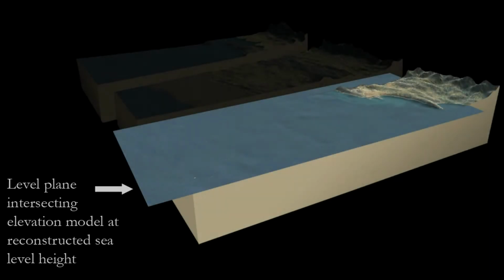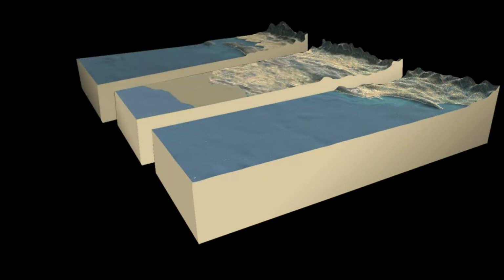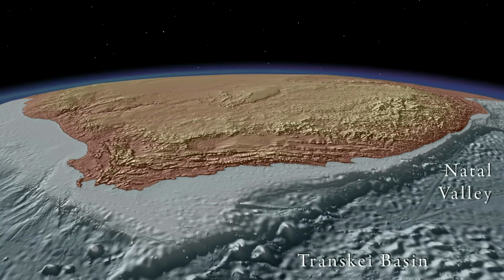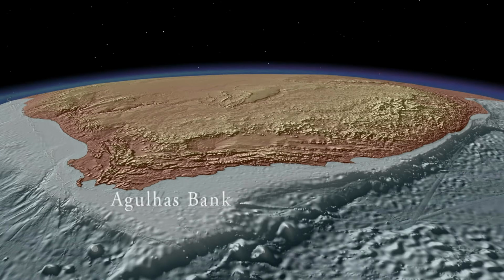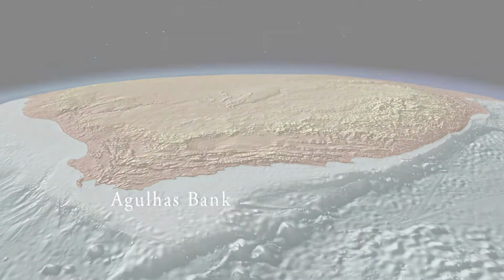Aspect Ratio Master 1080i